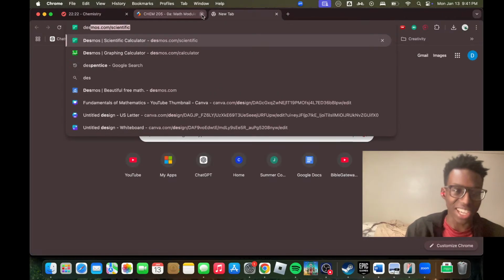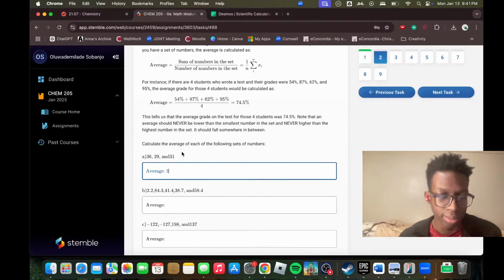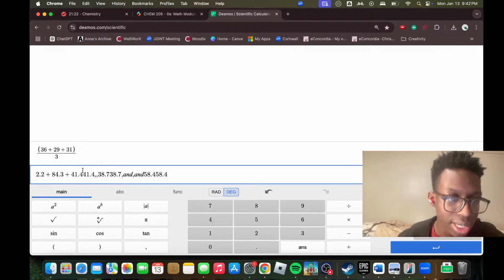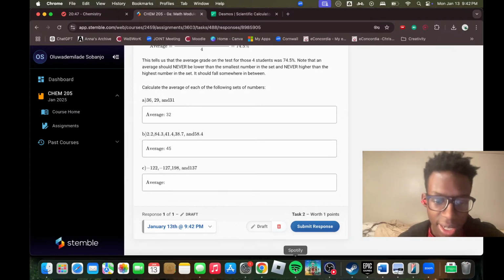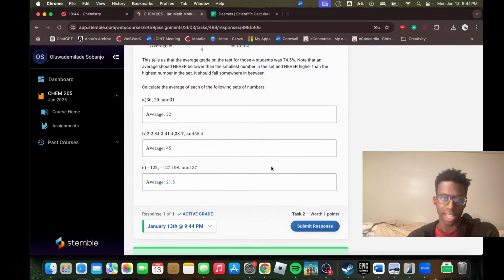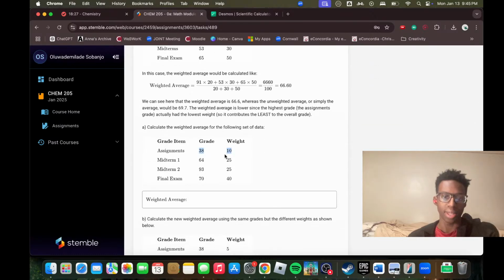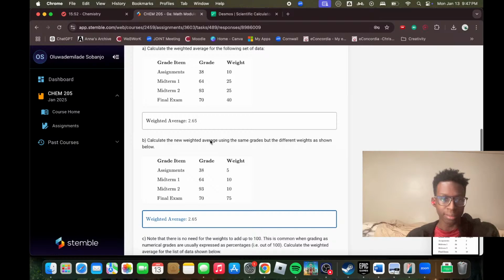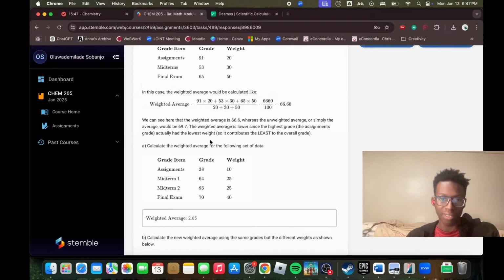Chemistry Basics: Atoms, Molecules, and Beyond!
Let’s dive into the world of atoms and molecules! In this stream, I’ll be solving problems on atomic structure, periodic trends, and chemical formulas. Whether you’re just starting Chemistry or need a refresher, this is the place for you. Tune in and let’s make Chemistry simple!